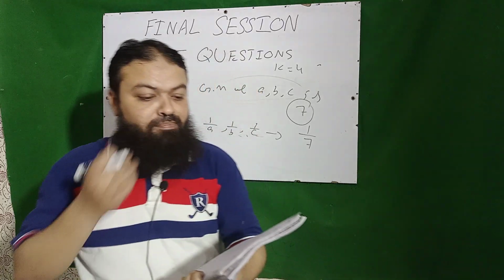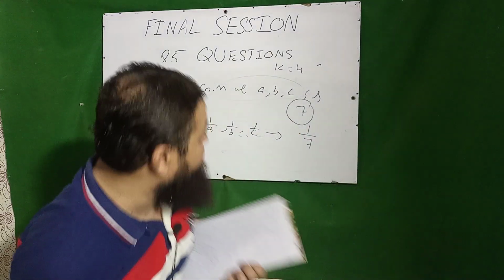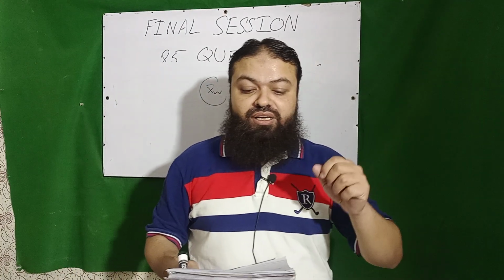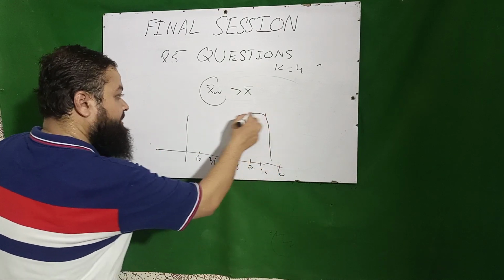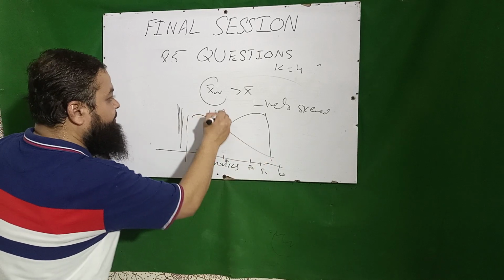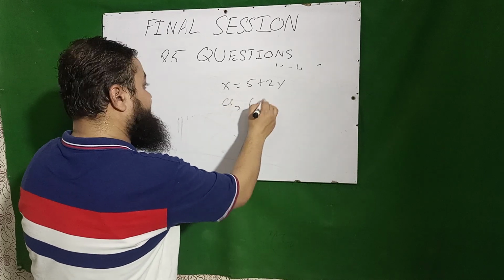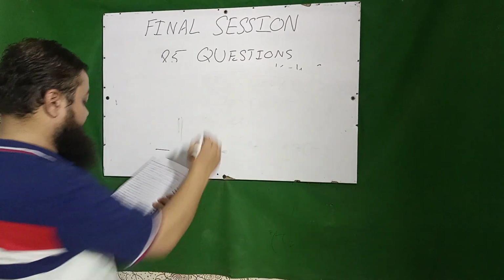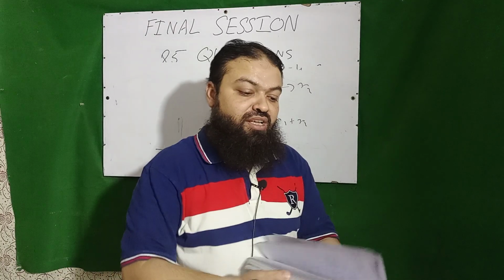FINAL SESSION FOR PPSC LECTURER STATISTICS PAPER PREPARATION (LECTURE 1,PART 2)